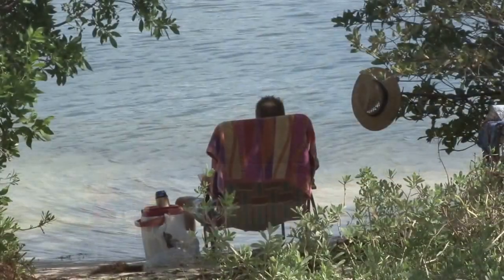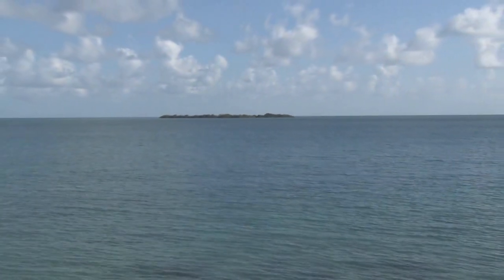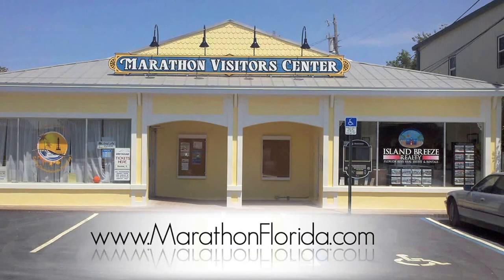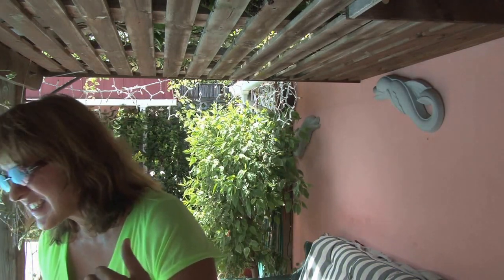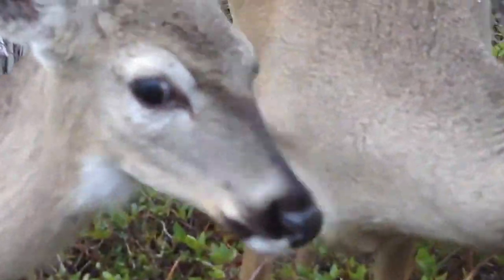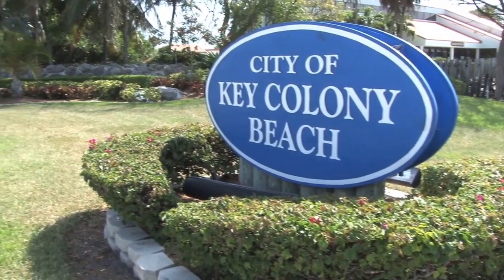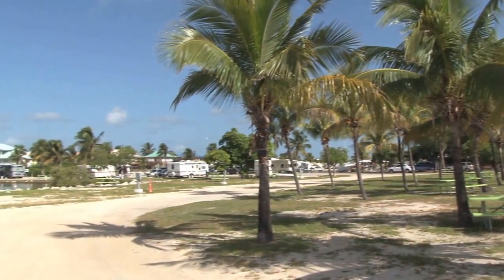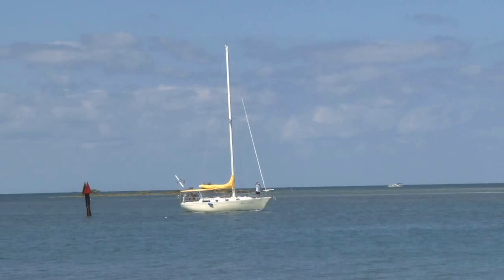"Explore The Keys with Chris Emmons" - Episode 2 - Marathon Florida TV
"Explore the Keys with Chris Emmons"takes us to the city of Marathon, Florida.

This video has been produced by Conch Records of The Florida Keys for posting by its owner Marathon Florida TV.

This video and all other video productions are available for anyone to share, or post on their personal or business websites, or on their social media pages and channels in its entirety.

Enjoy the music videos, videos of locally owned businesses, non-profit organizations, and local events taking place.

Productions are all videoed and edited in broadcast quality, so that the world can enjoy the Florida Keys, as we see it every day on TV stations if they wish.

Marathon Florida is an incorporated city in the middle of the Florida Keys - and it is regarded to be the 'Heart of the Florida Keys'.

Anyone interested in learning more about the Florida Keys, through the eyes of the "Heart" has only one place to go - -
Videos of the following -
Video Directory of our local businesses,
Videos of local places of interest,
Video Interviews of local public officials,
Video Interviews of individuals who have made a positive difference to our community.

Our Local Video Directory has been created to promote The Florida Keys, right from the "Heart", with video productions which are interesting and informative.

So pop some popcorn, sit down with your family, and learn more about the Florida Keys, through the "Heart" of it.

Look through all of our videos - either by going to our through our You Tube channel our Google Plus account

Our website is designed to give everyone in the world an opportunity to find out why Marathon, Florida & The Florida Keys is the best place in the United States to vacation and to live.